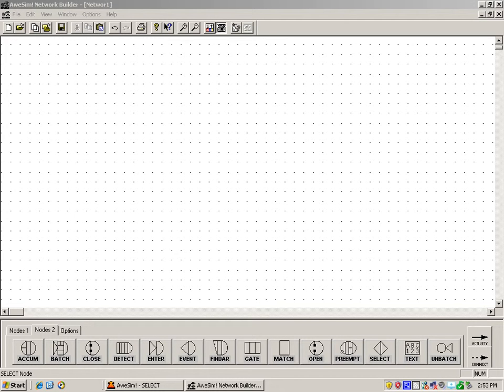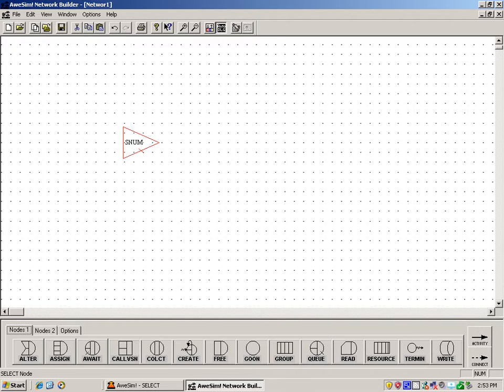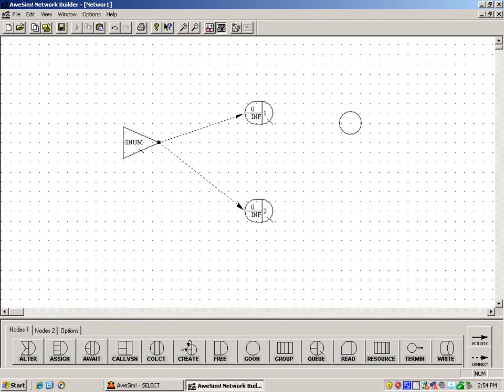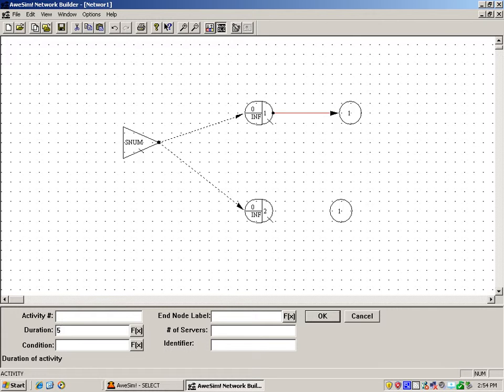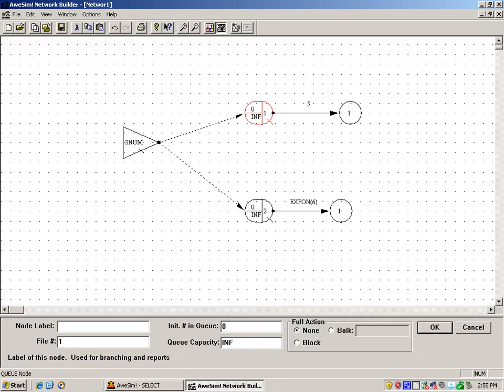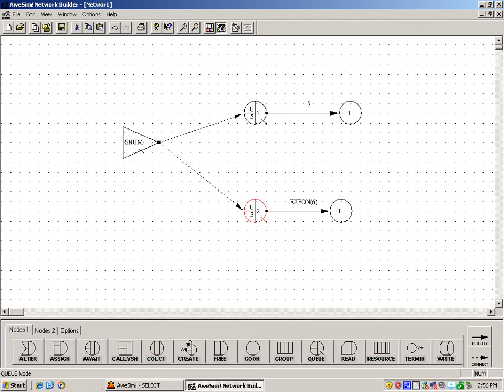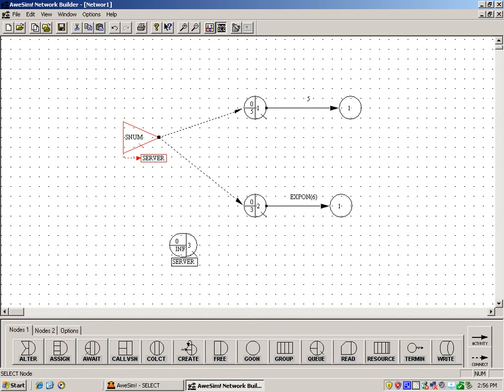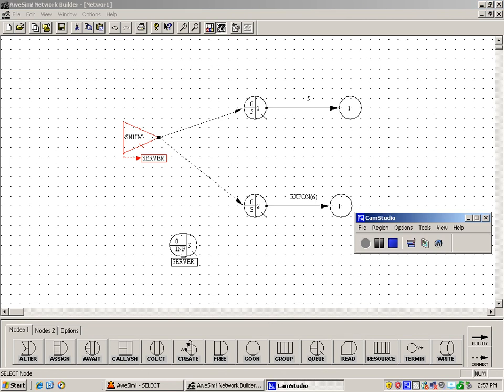SELECT1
Select node lecture 1